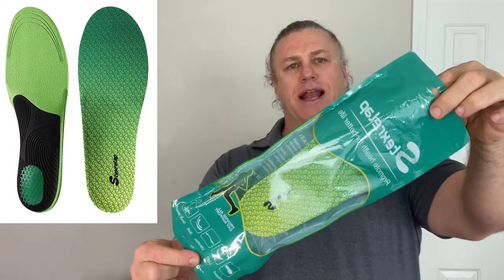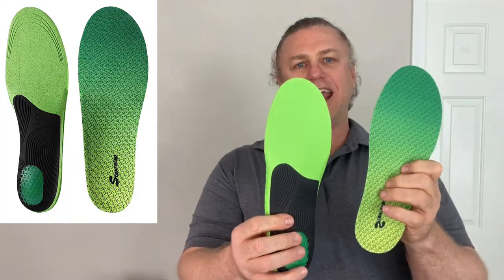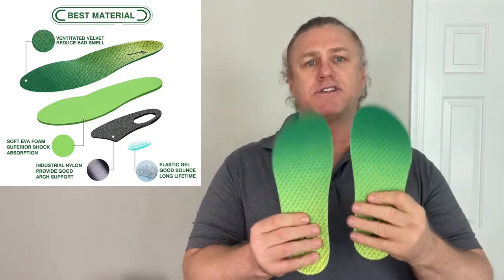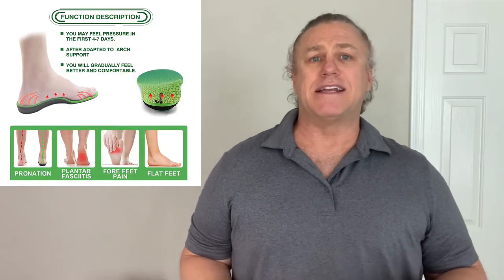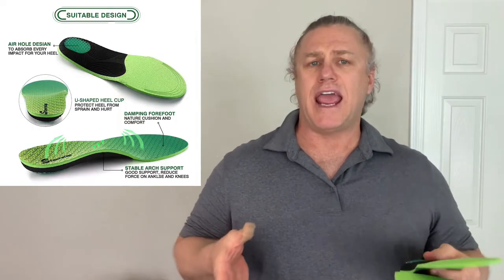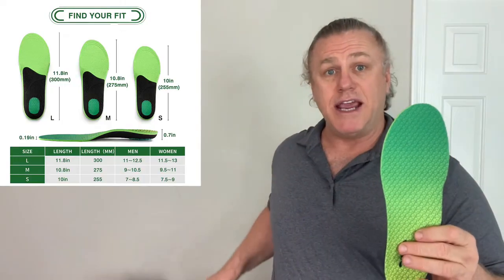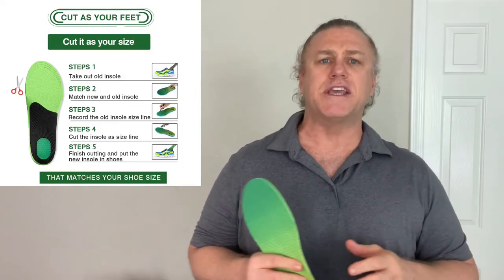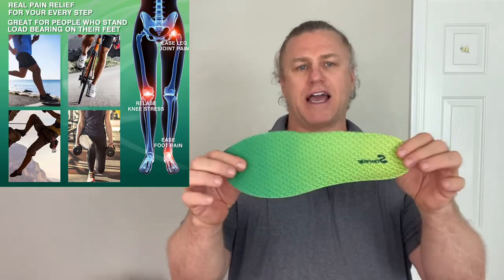Stexrelap Plantar Fasciitis Insoles for Feet Relief Arch Support